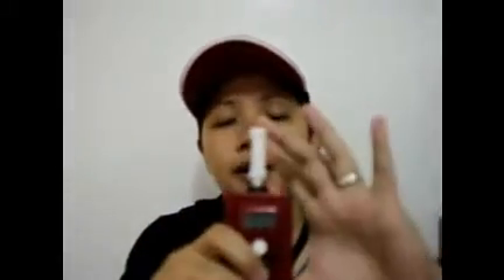VMU Detonator V2